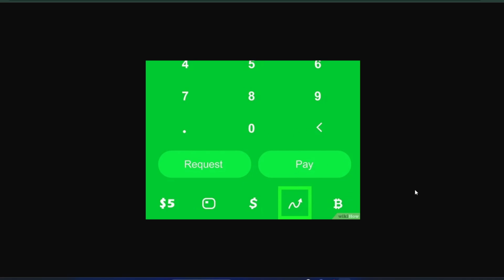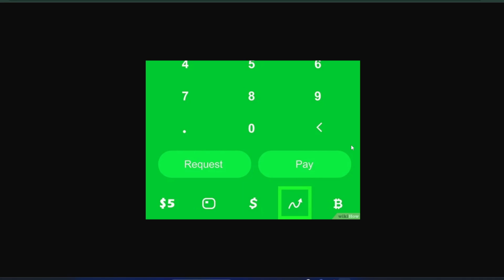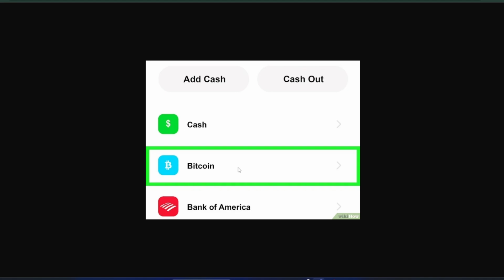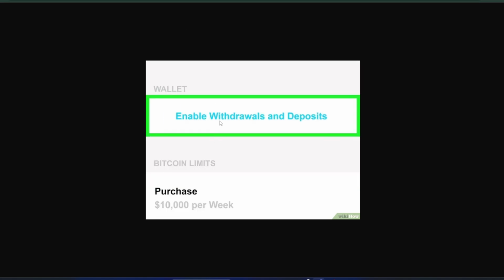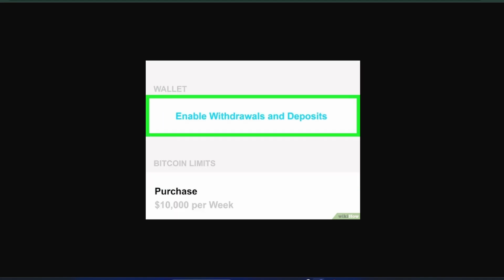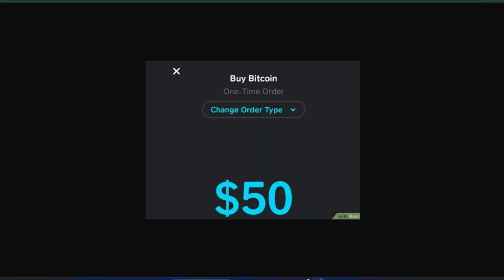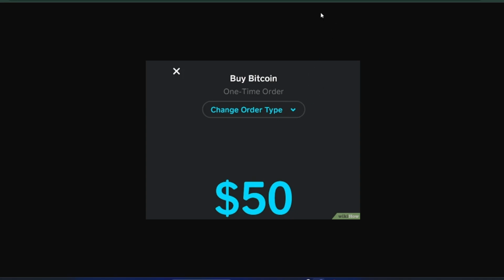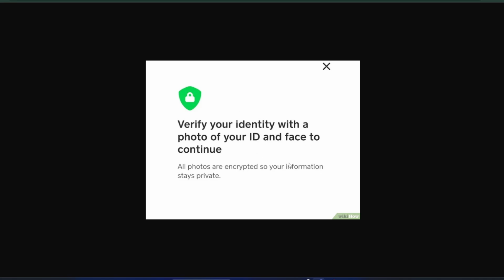How to verify Cash App to send Bitcoin - 2025 (Simple Tutorial)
How to verify Cash App to send Bitcoin
In this video, we show you how to verify Cash App to send Bitcoin quickly and securely. Verifying your Cash App account is essential for sending and receiving Bitcoin, and we guide you step by step through the process. You’ll learn how to confirm your identity, link your bank account, and meet Cash App’s verification requirements. By the end of this video, you’ll be ready to send Bitcoin without any issues. If you’re looking for tips on Cash App Bitcoin transactions, account verification, and crypto transfers, this tutorial has you covered.